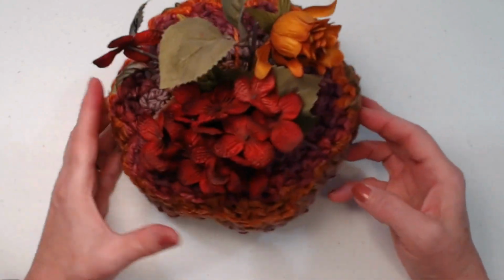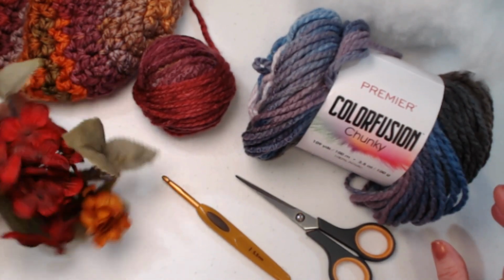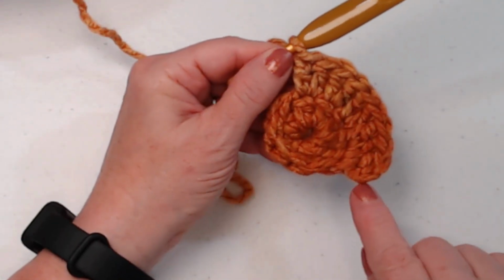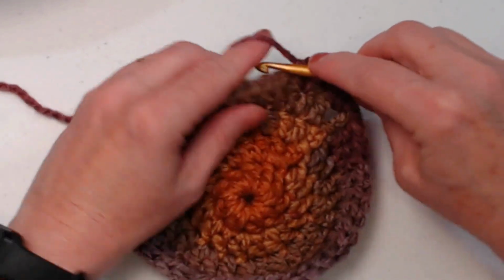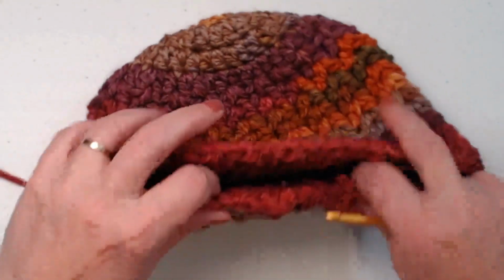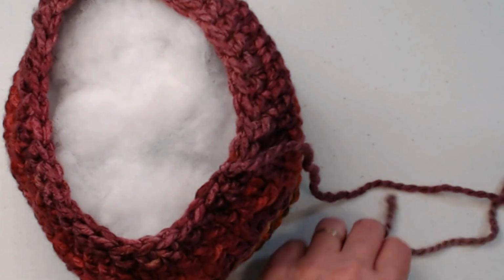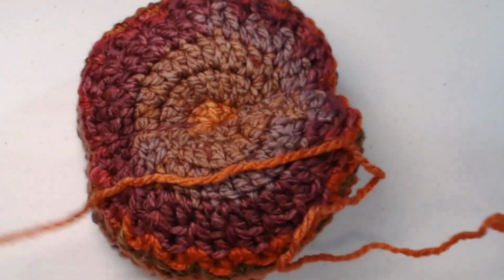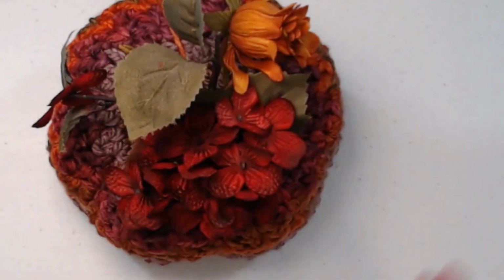Learn To Crochet The Classy Chunky Pumpkin Crochet Pattern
I Love This time of year with all the Fall Colors,
especially all the Fall yarn colorways.
So Many beautiful colors and shades.
I like to make a new pumpkin every year to add
 to my pumpkin collection, and this years
 pumpkin is  gorgeous.

The Classy Autumn pumpkin is Stitched up
with Premier Yarn COLORFUSION,
in the Autumn Sky color way. It is a soft and
 smooth bulky (5) acrylic yarn.

MY FAVORITE CHUNKY 5 YARN!
Premier Yarn - COLORFUSION - Chunky -
 $4.99 a Ball
There are 15 colorways to choose from.

I had plans to stitch up a stuffed pumpkin in a
 different yarn, and than I remembered I has another
 skein in the Autumn Sky colorway.
I am so happy with how this classy pumpkin
stitched up.

or